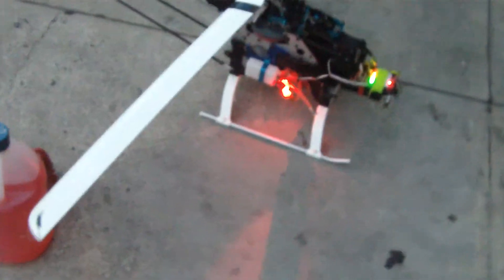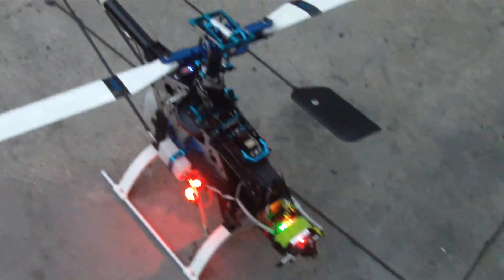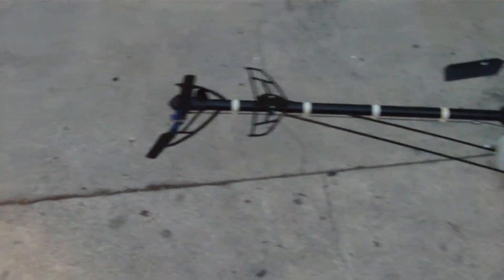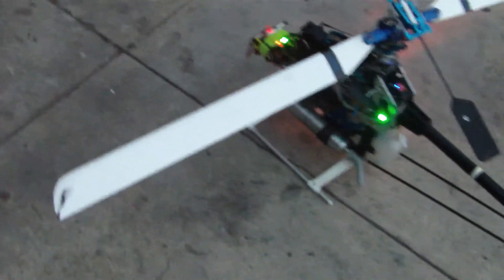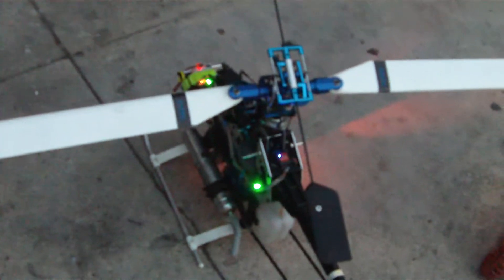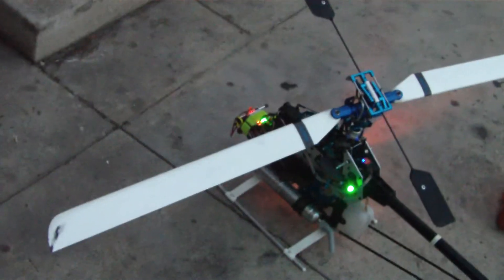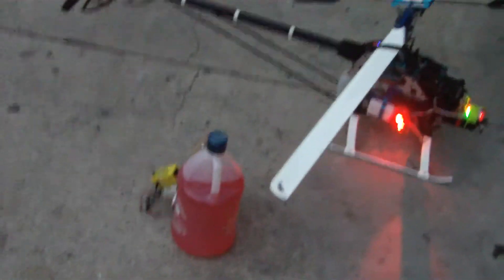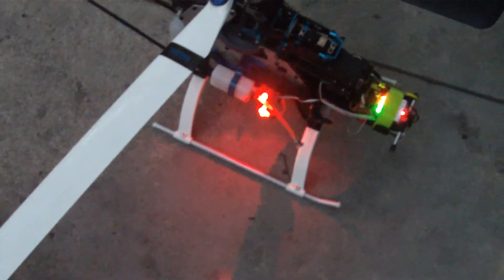raptor 60 ready for maiden test.